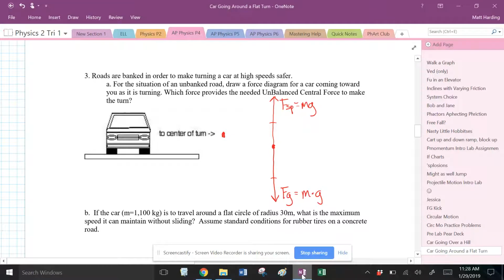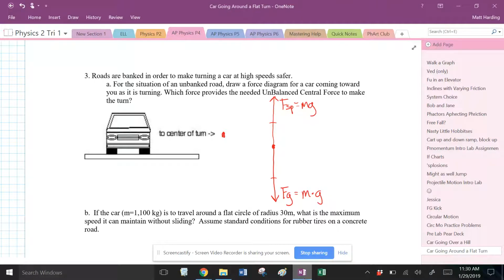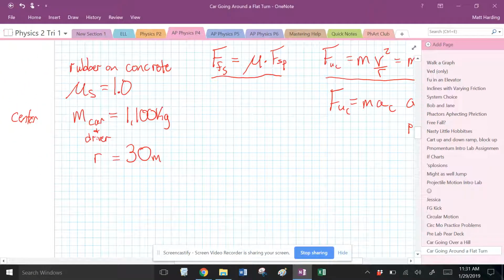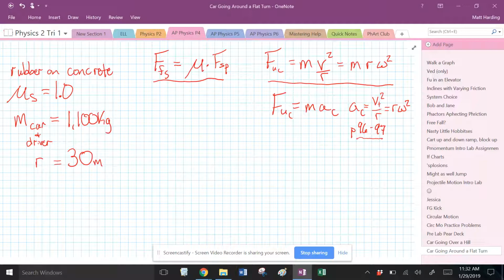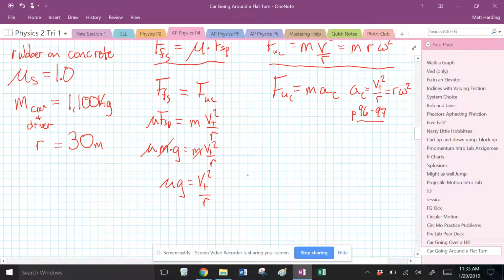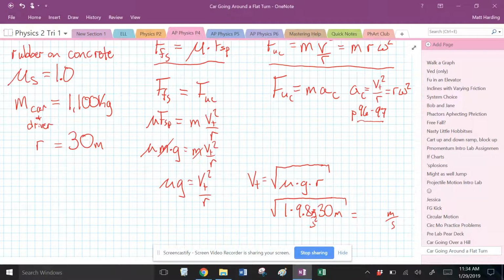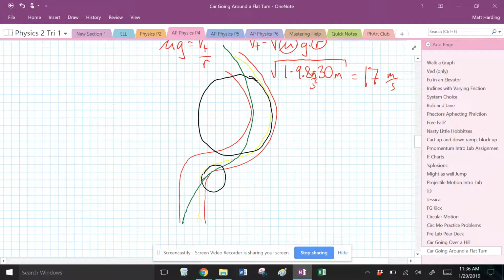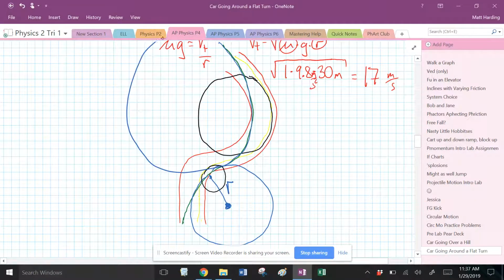Cars on Flat Turns